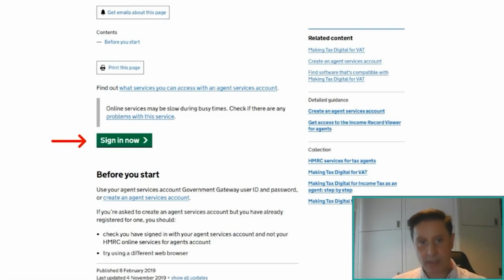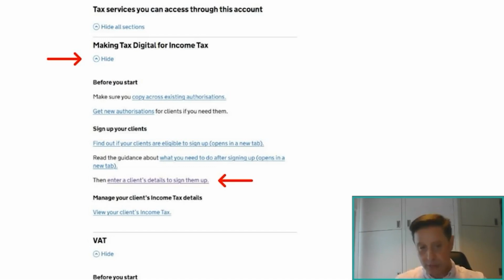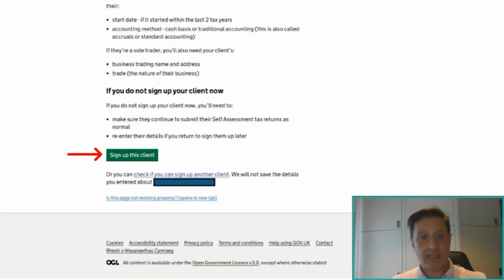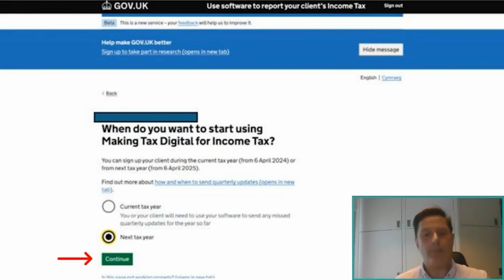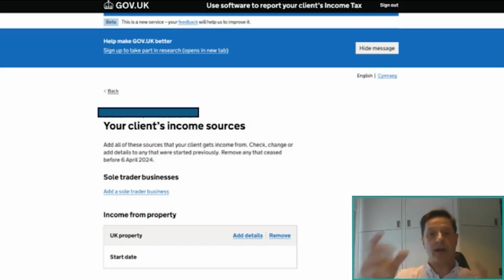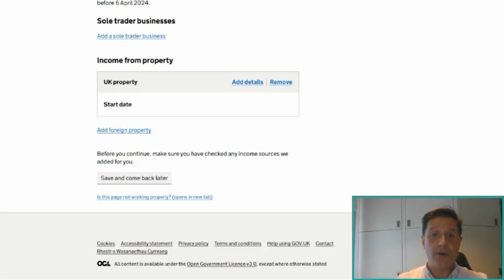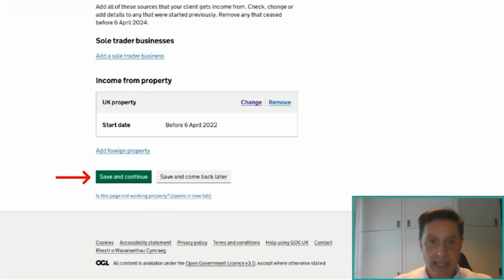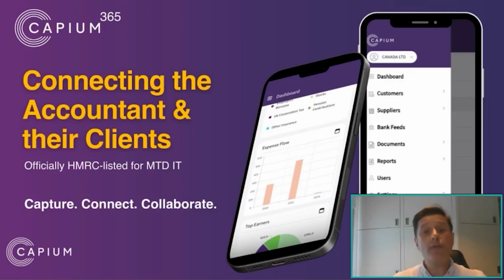How to Register Clients for MTD IT via HMRC – A Step-by-Step Guide for UK Accountants (2025–26)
Looking to register your clients for Making Tax Digital for Income Tax (MTD IT)? In this practical, step-by-step walkthrough, Martyn Verity, Partner at Moorhurst Partners LLP, shares a real-life example of how to register a client using HMRC’s Agent Services Account.

Whether you're an accountant preparing for the MTD IT rollout in 2025–26, or just want to gain confidence in navigating the HMRC portal, this video is packed with tips to help you:

✅ Register clients for MTD through the Agent Services Account
✅ Understand what data HMRC pulls through
✅ Choose the correct accounting period and income sources
✅ Ensure a smooth digital setup process for your clients

This guide is ideal for accountants, bookkeepers, and tax professionals who want to stay compliant and ahead of the curve as MTD becomes mandatory.

📌 Chapters:
00:00 – Intro
00:40 – Logging into Agent Services
01:10 – Adding Client Details
02:15 – Reviewing Data Pulled from HMRC
03:05 – Choosing the Start Year
04:00 – Declaring Income Sources
05:00 – Confirming and Submitting
06:00 – Tips for Getting Started

🎥 Stay ahead of the curve and make MTD compliance stress-free.